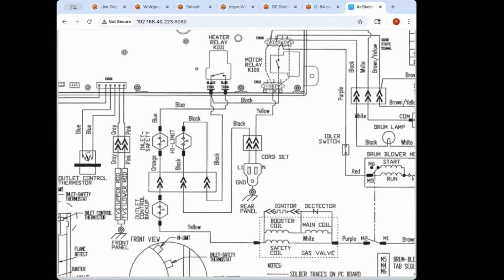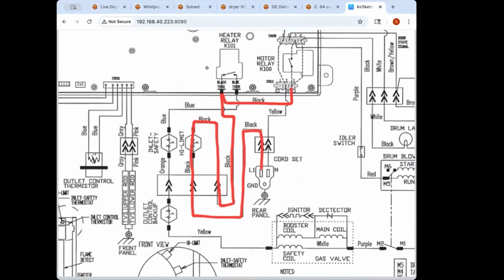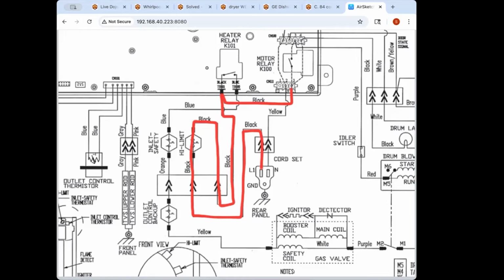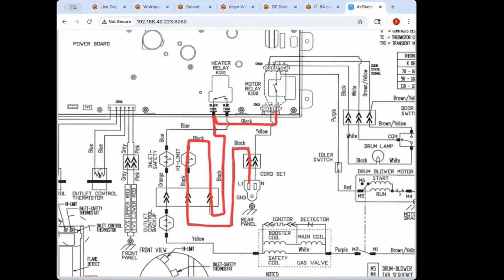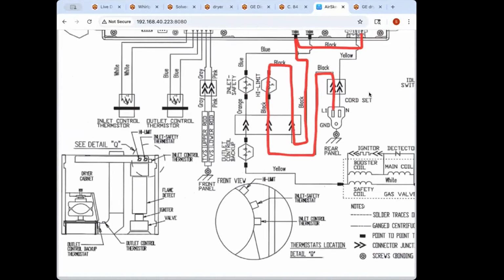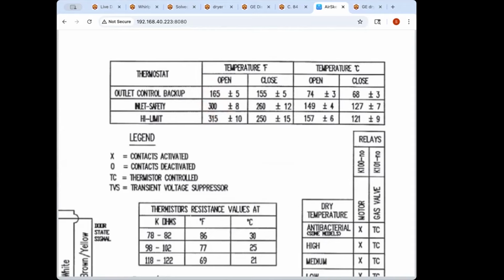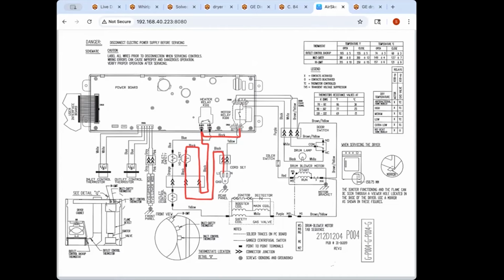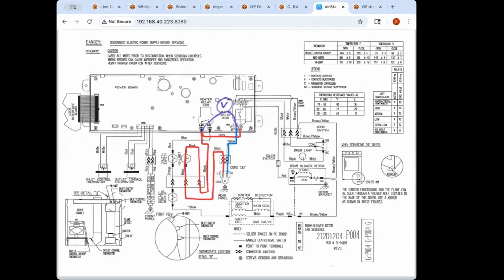Gas Dryer Troubleshooting | Dryer Starts Cycle, Then Shuts Off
In this gas dryer troubleshooting video, we show you how to use the schematic and circuit analysis to find the load of interest. Then, the real troubleshooting can begin. The focus here was switches, specifically hi-limit switches and fuses. These are important not just in gas dryer troubleshooting but also electric dryers and more.

Learn washer, dryer, and dishwasher repair at the Master Samurai Tech School of Appliance Repair

The support continues at Appliantology.org. Get high-speed service manual downloads and access to tech-only forums when you sign up as a member